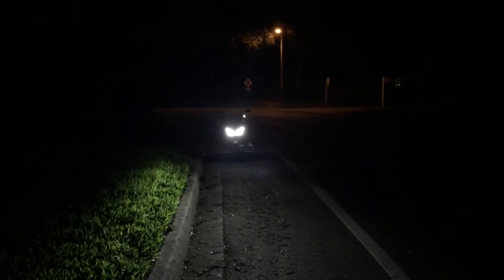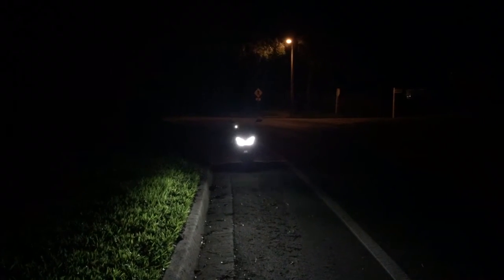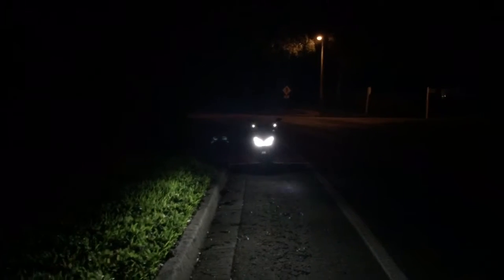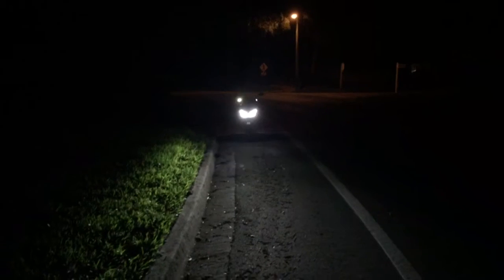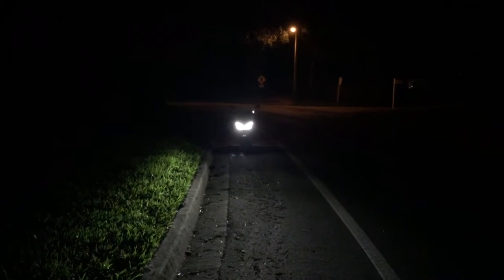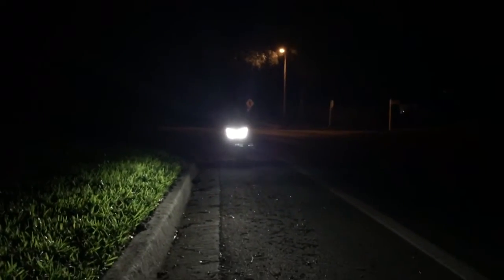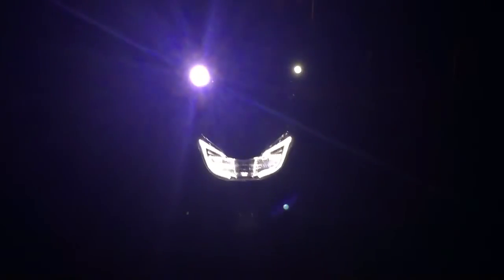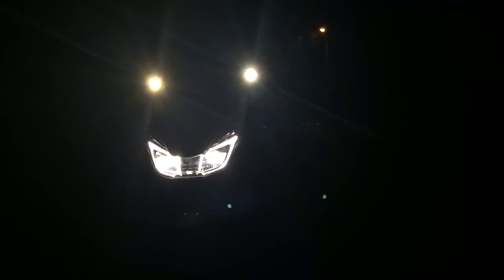Honda PCX 150 with Bontrager Ion 35 LEDs Part 2